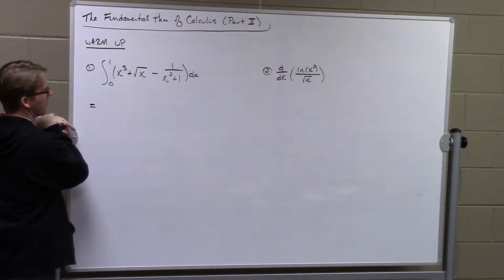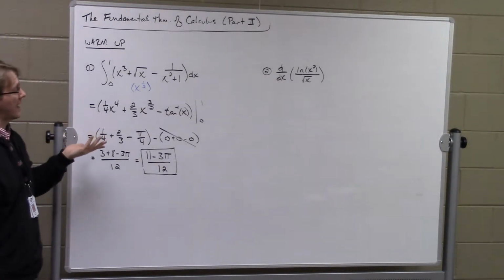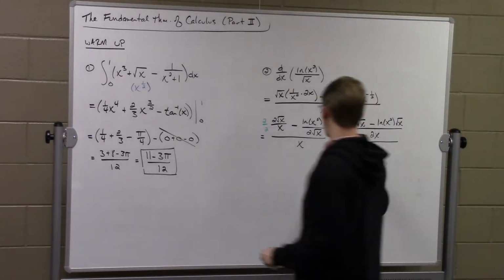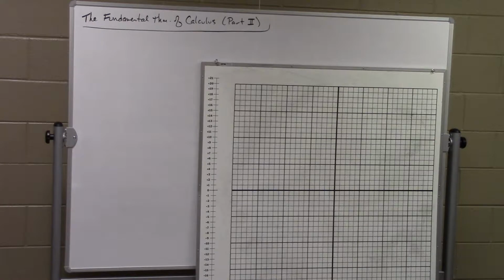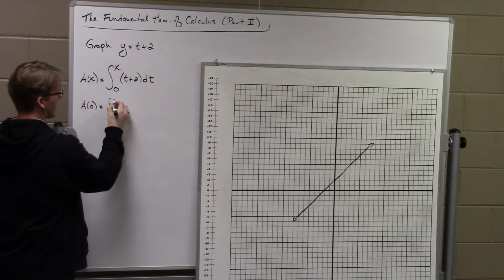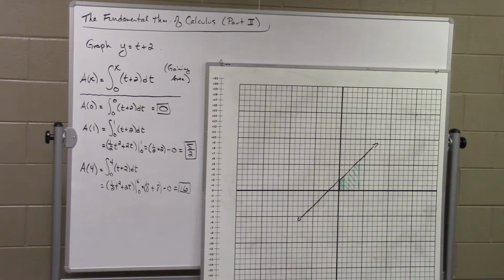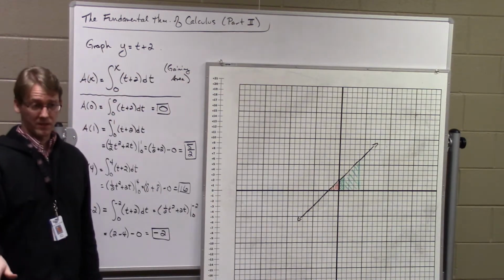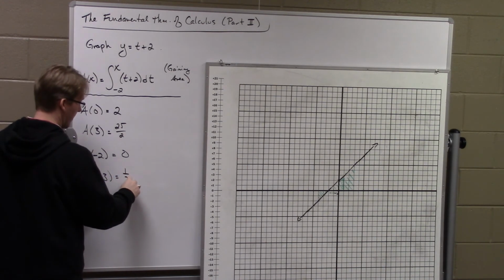Jan 28 clip 1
Calculus Jan 28 Clip 1